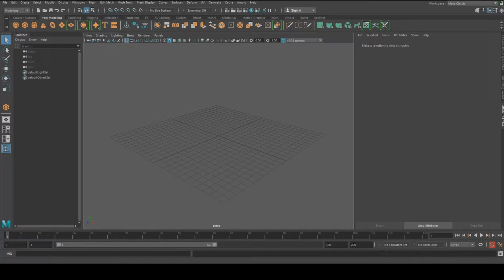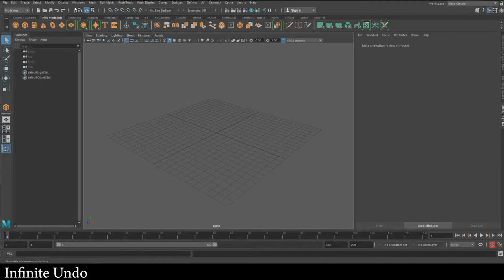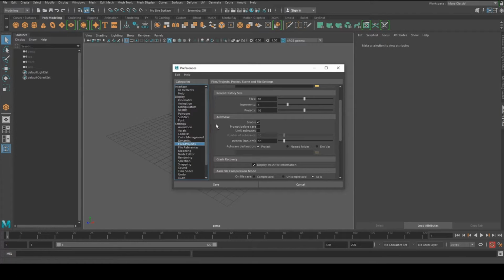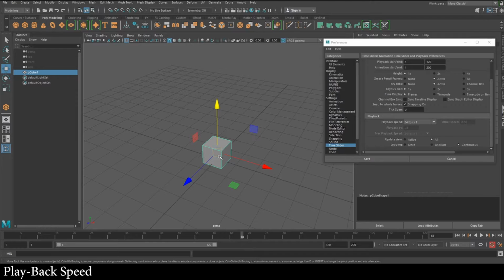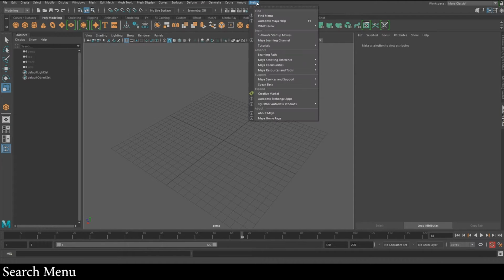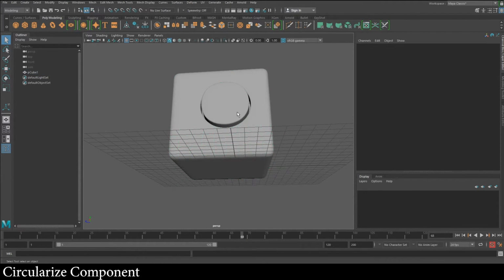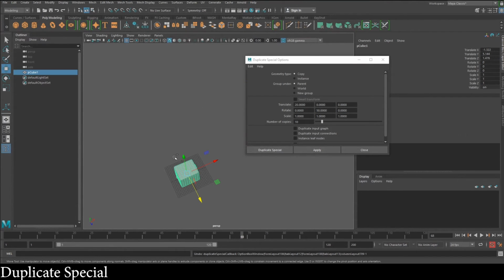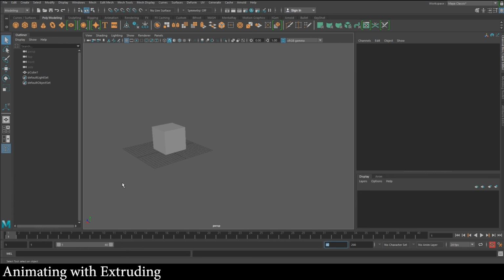Top 10 Beginner Tips and Tricks for getting started in Autodesk Maya 2018 - 2020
Hello,

In this video I share some tips and tricks for getting started in Autodesk Maya 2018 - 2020. Athough some features may not be available in previous versions of Maya, most of these tips will apply to most versions of Maya.